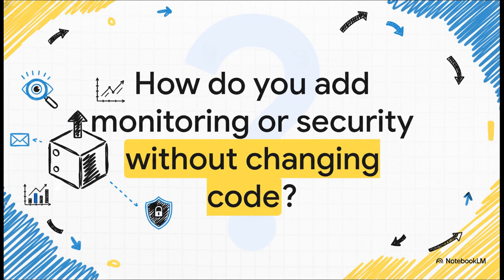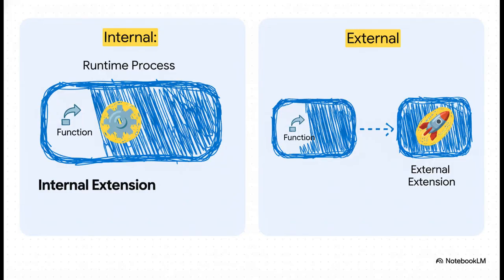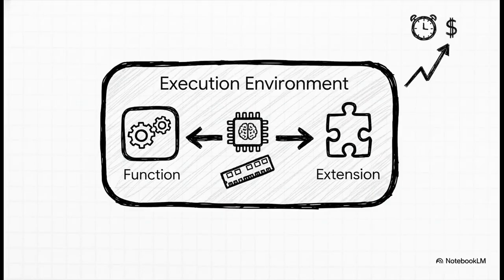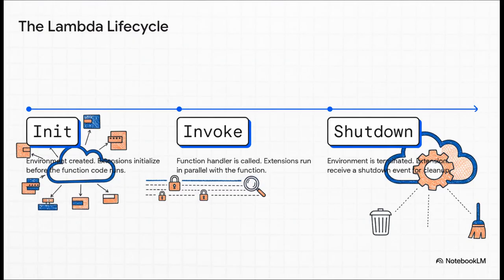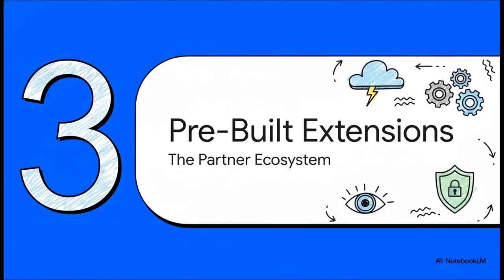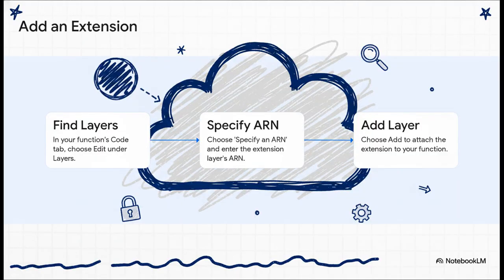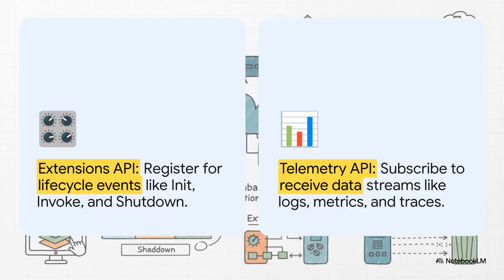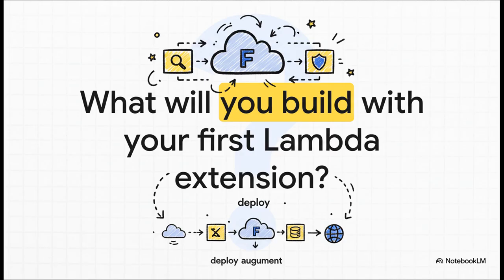AWS Lambda: Extensions for Functions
Learn how to add powerful features like observability and security to your AWS Lambda functions without modifying the core code. Discover how Lambda extensions can enhance your serverless applications, keeping your code clean and focused.